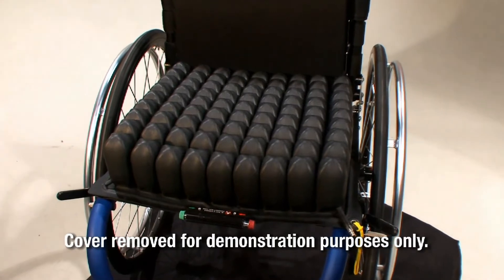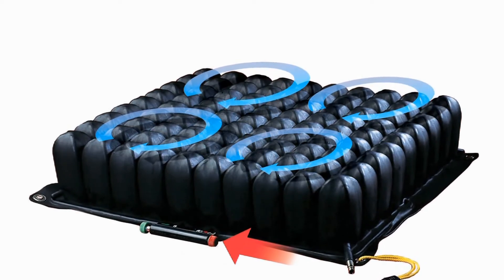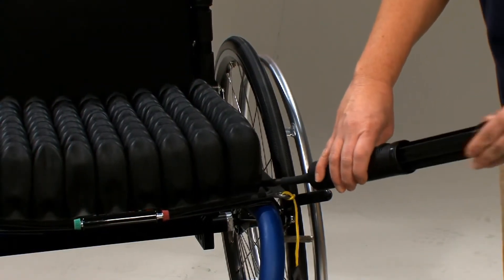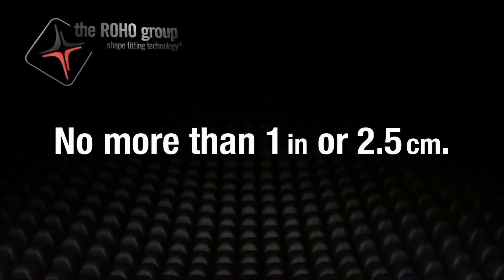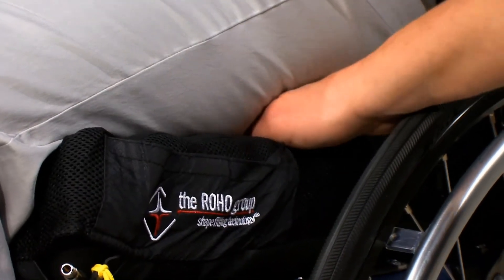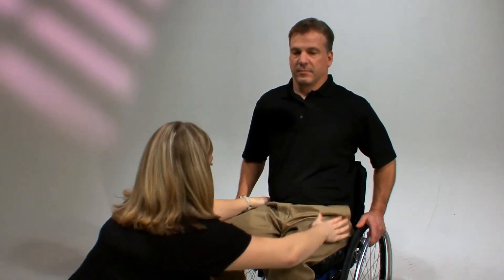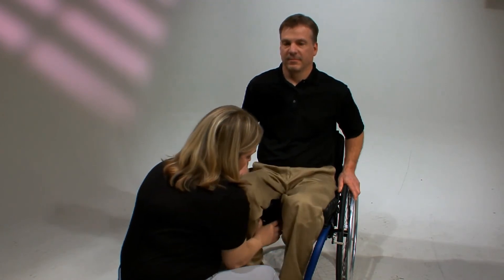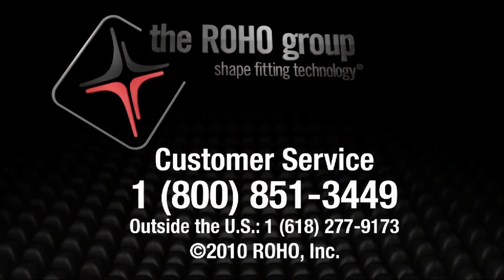ROHO ISOFLO Memory Control Positioning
The video demonstrates how to position using the ROHO® ISOFLO Memory Control® and features Tricia Henley, MPT, ATP, Clinicial Applications Manager at The ROHO Group.